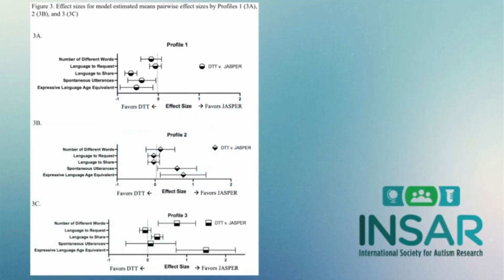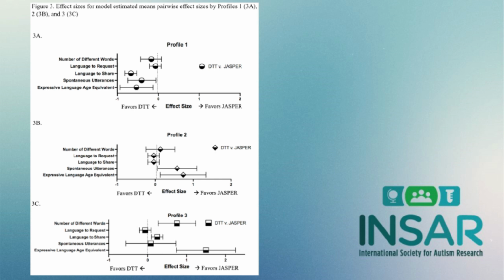Dr. Pizzano - Differential Response to Intervention Approaches in Minimally Verbal Kids with Autism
The main goal of this project was to look at how minimally verbal children with autism acquire spoken language. We compared two different intervention approaches-- one a traditional, structured approach and the other a more natural, play-based approach-- across a large sample of children ages 3-8 who used, on average, only 5 spoken words to communicate. We looked at their skills at the start of the intervention and found three different profiles that defined three distinct groups. The largest group, nearly half, had global delays across skills and used an average of two words to communicate. The two other groups had more variability- one had on average 5 spoken words and strong cognition, receptive language, and play skills; the other had on average 17 spoken words and skills about equal to the group with an average of 5 words. We looked at improvements in spoken language and found that, overall, the children with the most significant and global delays benefitted the most from the very structured approach whereas the two groups who had some social communication skills benefited more from the play-based intervention. Minimally verbal children with autism not only have varied characteristics but also respond differently to interventions. This is a step towards personalizing intervention and meeting these individualized needs.